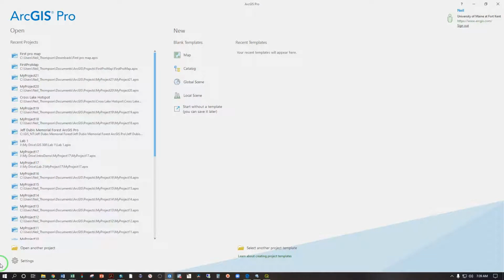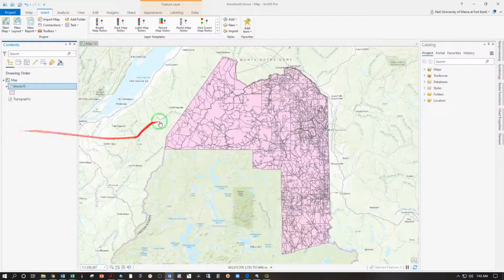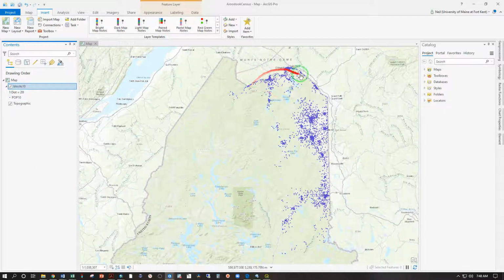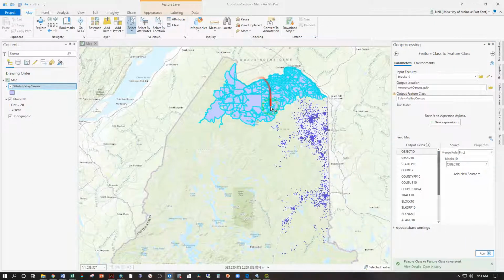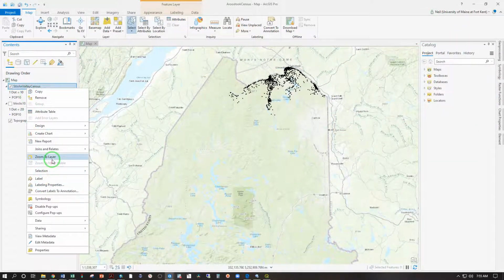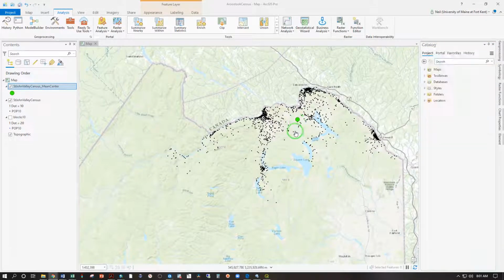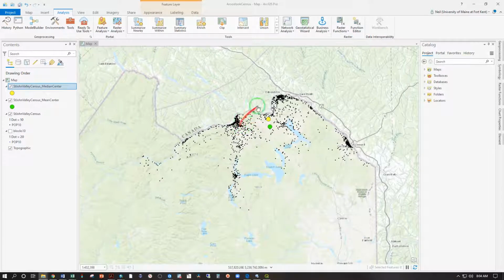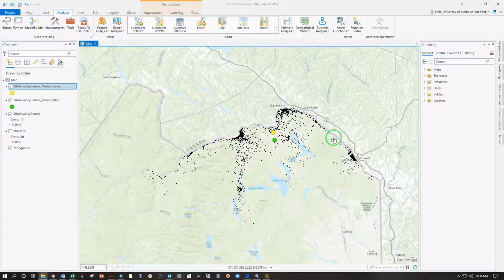GIS 300 Dot Density, Mean and Median Population Centers in ArcGIS Pro